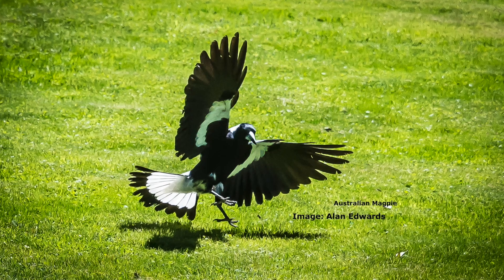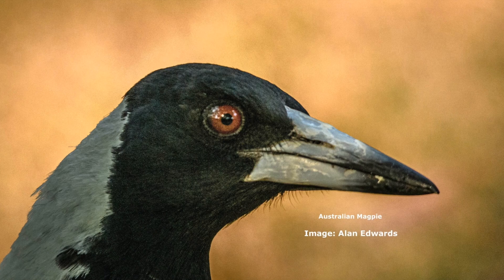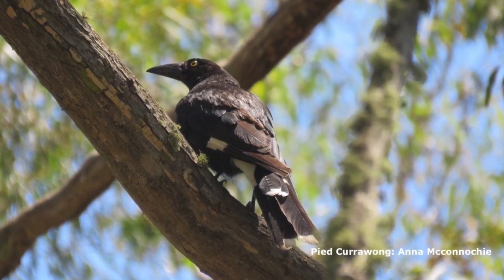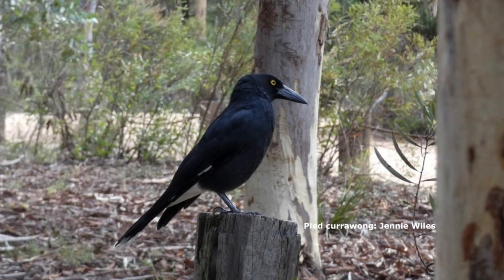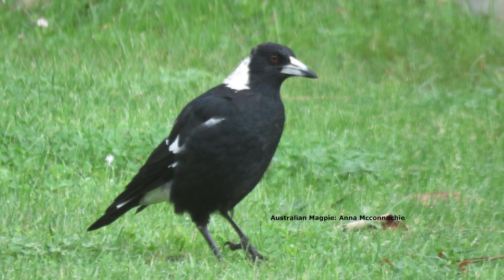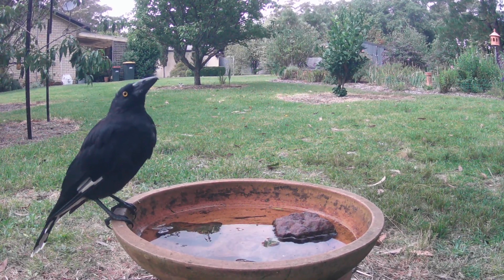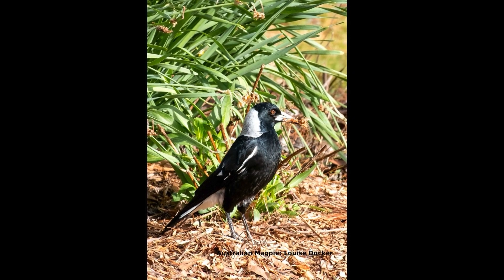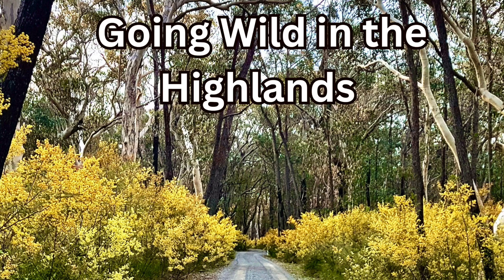Call that a beak? THIS is a BEAK!!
Don't know a currawong from a magpie?  As Lou says "No big deal".  Floss and Lou provide some hints to tell them apart.